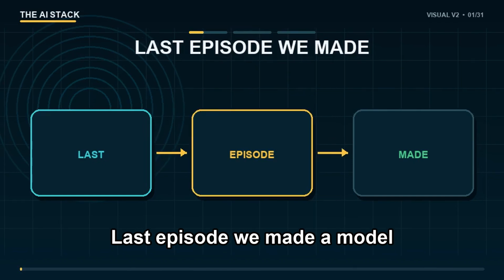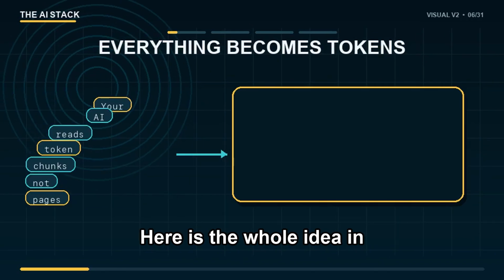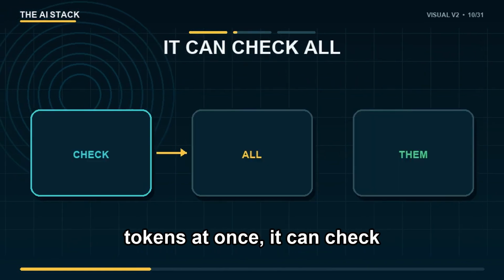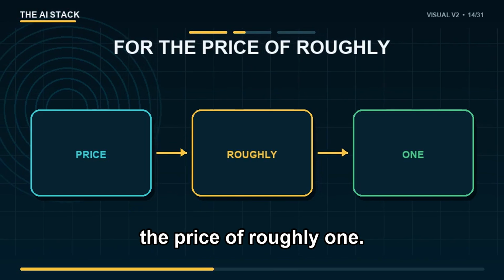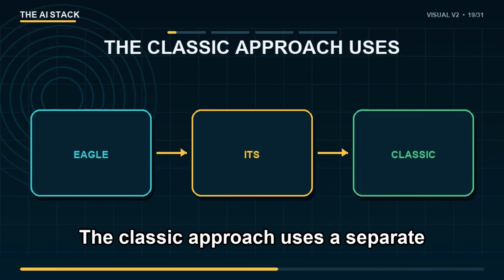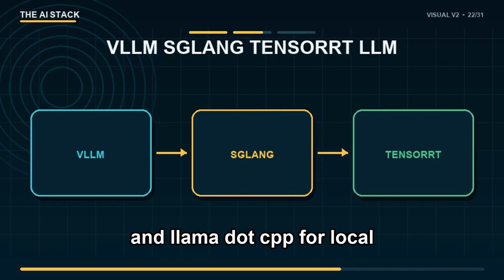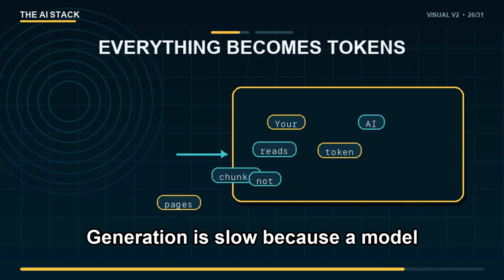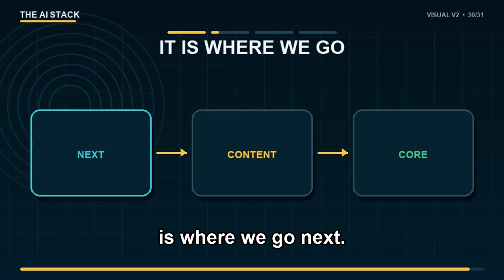Speculative Decoding: Faster LLMs, Same Output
Speculative decoding is an inference optimization that speeds up text generation by having a small, fast draft model propose several tokens ahead, which the large target model then verifies in a single forward pass — accepting the guesses that match what it would have produced anyway. Episode 36 of The AI Stack explains why generation is slow and memory-bandwidth-bound (callback to episodes eight and nine), how the draft-and-verify loop works, and the crucial guarantee that its output is provably identical to normal decoding — zero quality loss, unlike quantization — naming the real methods (EAGLE-3, Medusa, n-gram/prompt-lookup) and frameworks (vLLM, SGLang, TensorRT-LLM, llama.cpp).

← Previous: [AI Stack 35] Prompt Caching & KV Caching
→ Next: [AI Stack 37] Model Distillation